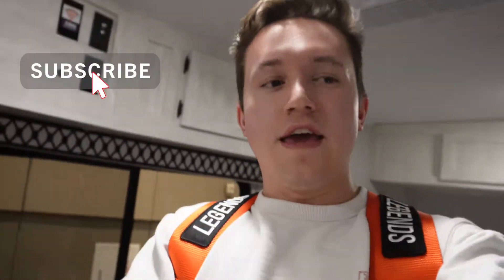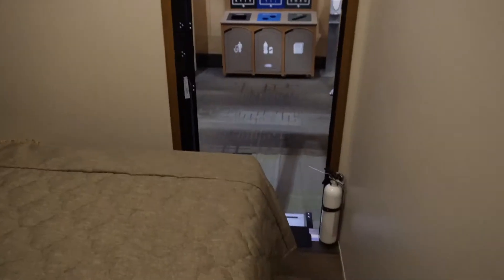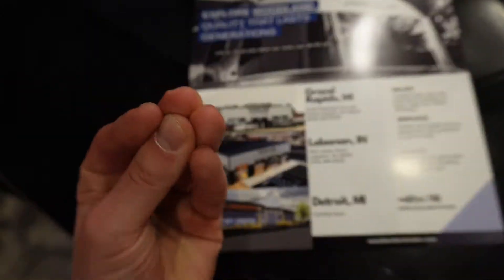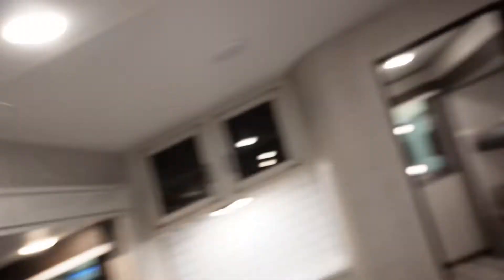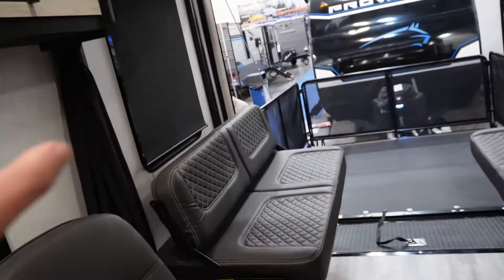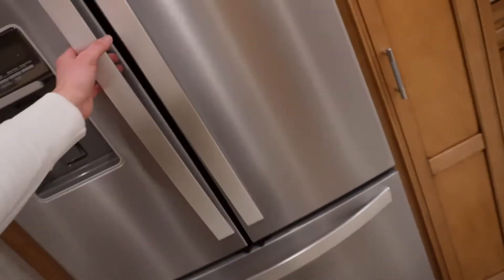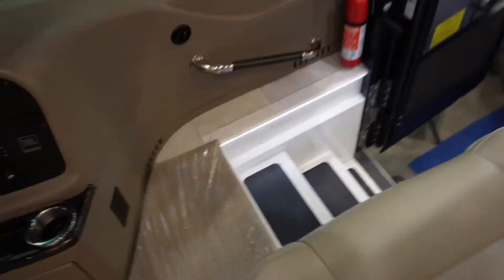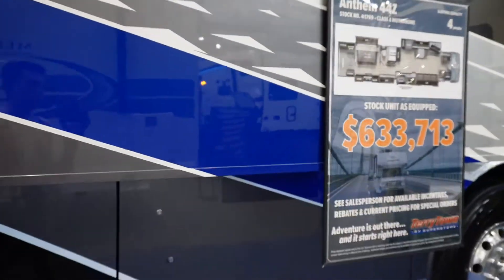Touring this $630,000 MEGA LUXURY RV | Entegra Anthem Motor Home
We check out many RVs, Campers, Trailers, and motor homes in this video. We visit the Grand Rapids Camping and RV show. This camper is worth over a half a million dollars! The most insane motor home that I have ever seen in my life!

Side note, I am still working on my film skills with the new camera so this footage is not my best. Also, I should really pick up a wide angle lens for my camera.